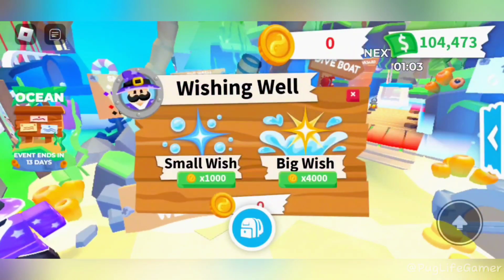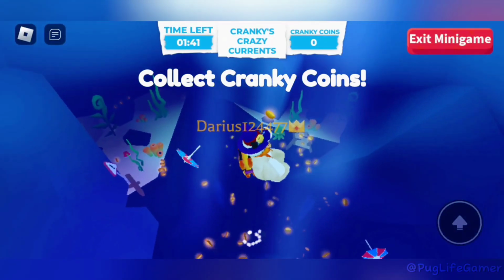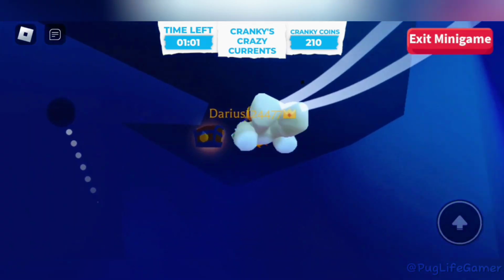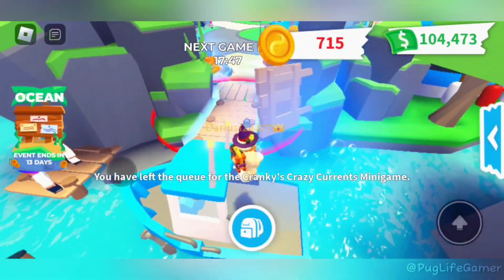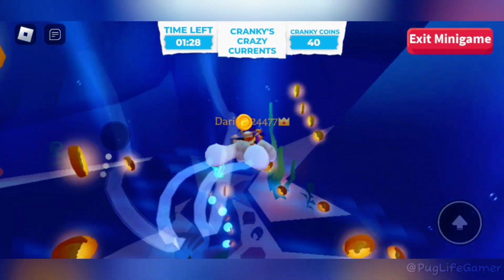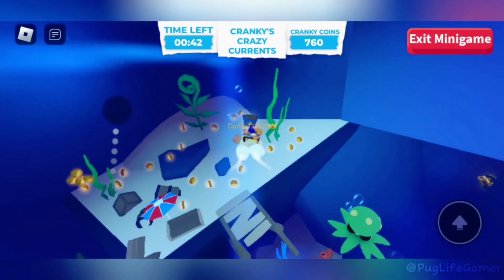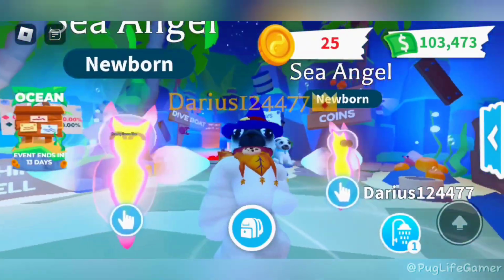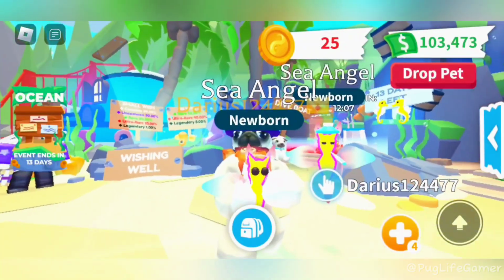🌸 NEW OCEAN UPDATE 5 NEW PETS, MINIGAME AND MORE IN ADOPT ME ON ROBLOX! 🌸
🌸Hey Pug Squad🌸
Today we are checking out the new ocean update in Adopt Me on Roblox and we are going to be buying the new pets and playing the new minigame! 💗

And tomorrow's video we will be buying so many if the new pets and hopefully we get some good luck!

It helps the Pug Squad grow everyday and I can't thank all of you enough! ❤️
🌸Love You All Bye Pug Squad🌸